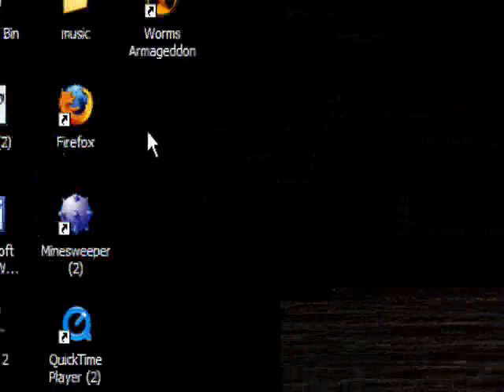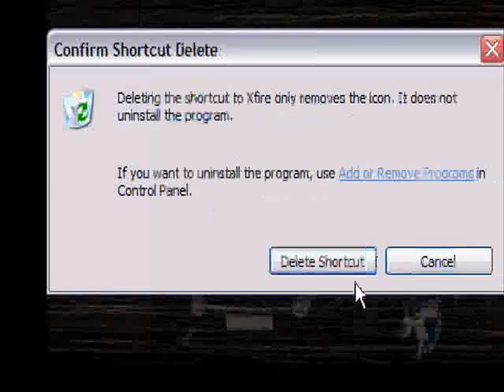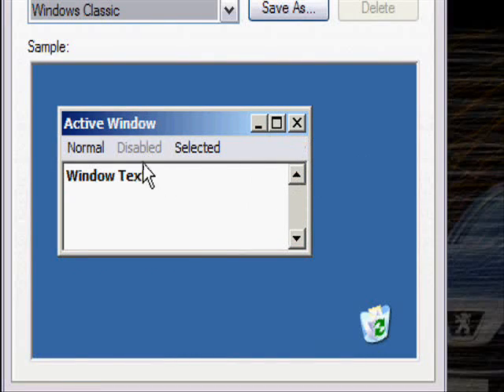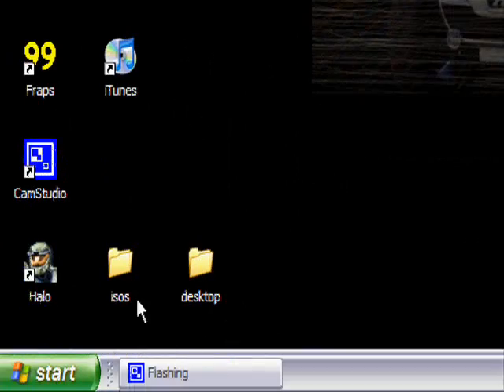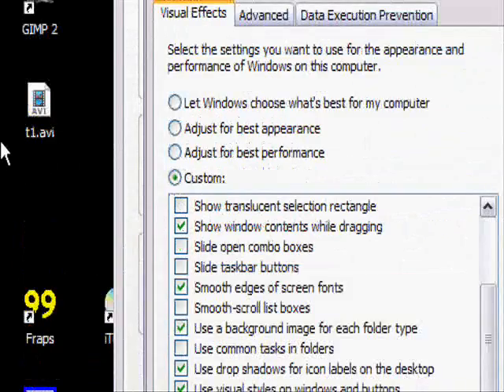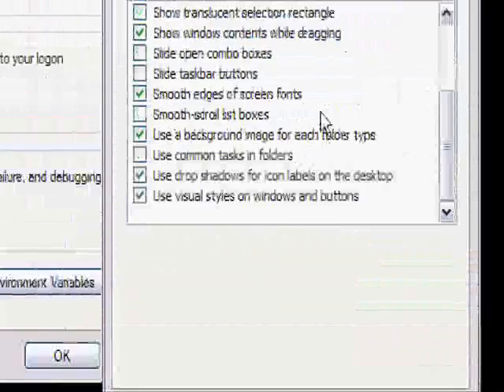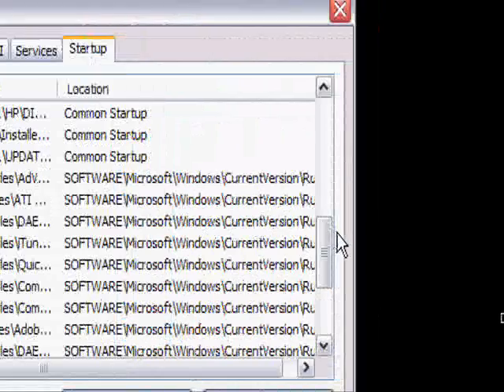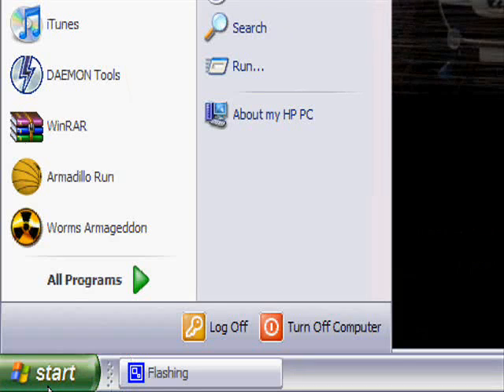A simple way to make WindowsXP run faster and smoother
A few little tricks that some of you may have no known about that have to do with running Windows XP faster. It's not going to be a massive improvement, but it does make a difference.